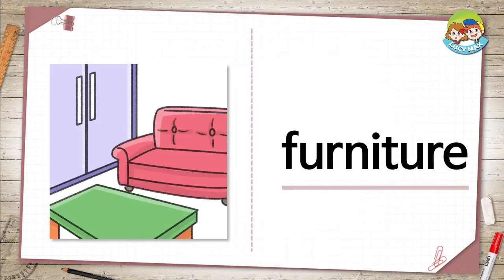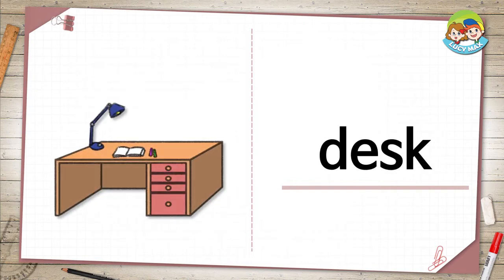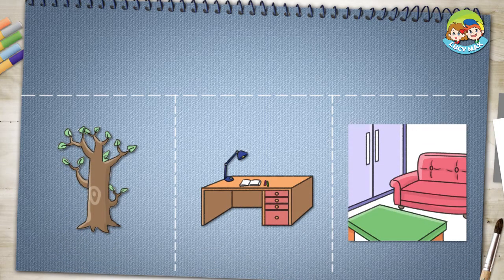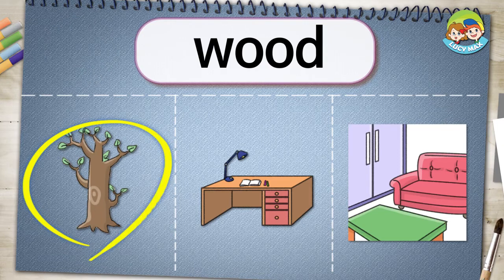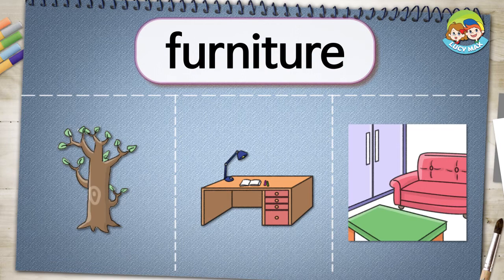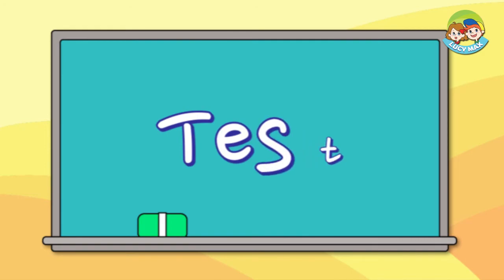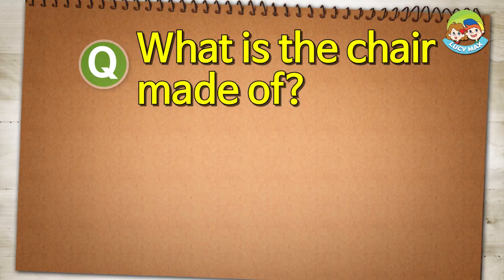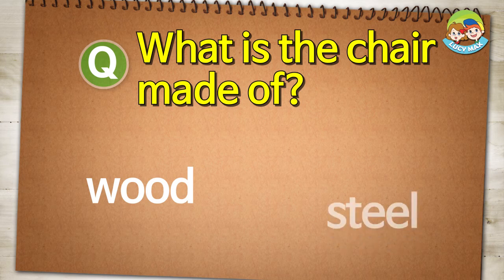Reading for Kids | What Am I? | Unit 105 | Guess the Furniture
Guess the furniture while developing English reading skill.
You can take the free quiz after each video lesson using the LucyMax APP.

The teacher, Barbara, has taught kids whose first language isn’t English for over 10 years.
While children take the lesson, you will see their English skills develop greatly in a short time.